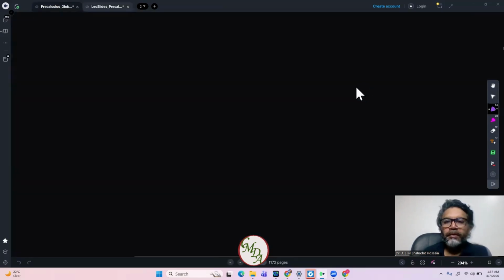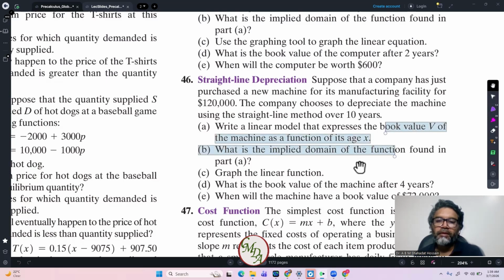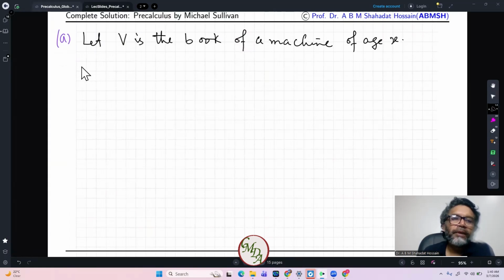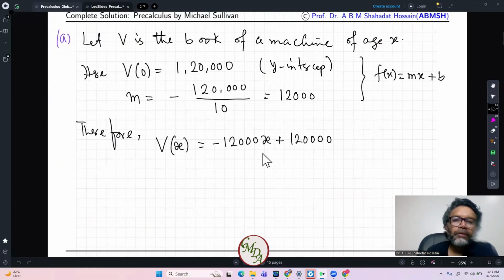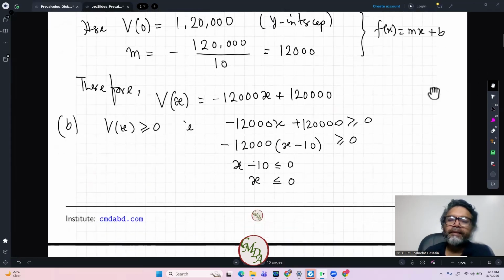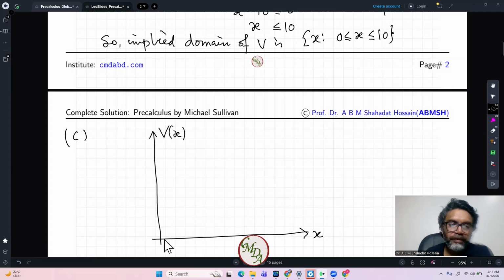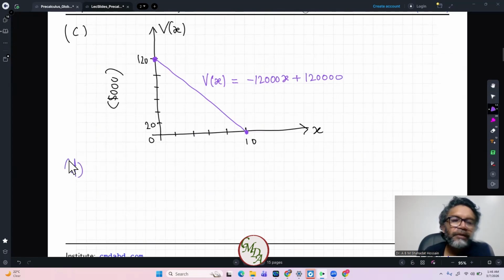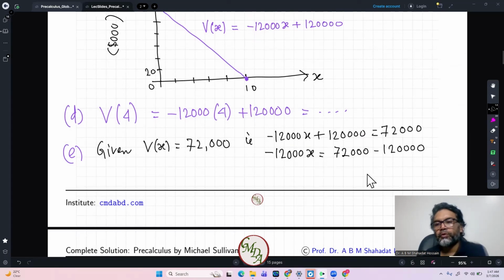Precalculus Chapter 3.1 | Problems 45 & 46 | Step-by-Step Solution | Sullivan 10th Edition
This video provides the complete step-by-step solution to Problems 45 and 46 from Chapter 3.1 of Sullivan’s Precalculus (10th Edition).

👨‍🏫 Explained by Dr. ABM Shahadat Hossain
Professor, Applied Mathematics

📌 Topics covered:

Concept explanation

Detailed solution steps

Tips for solving similar problems

📚 Book: Precalculus – Michael Sullivan (10th Edition)
📖 Chapter: 3.1
🧮 Problems Covered: 45 & 46